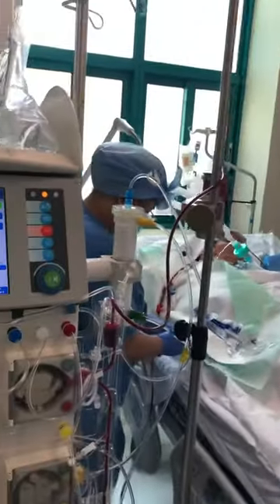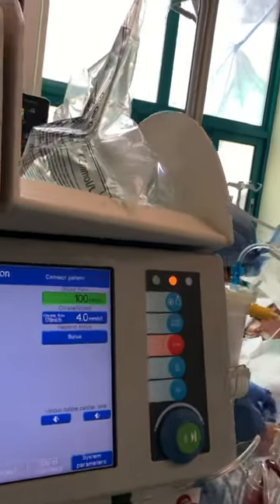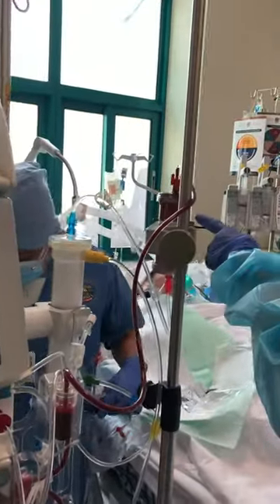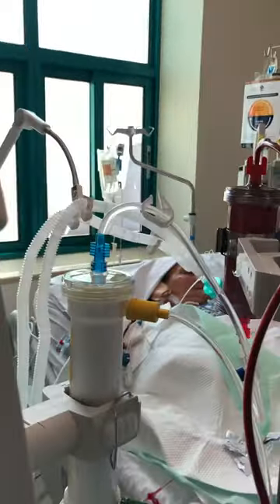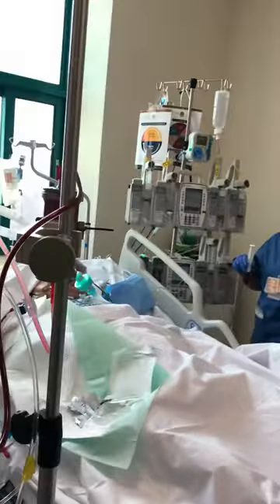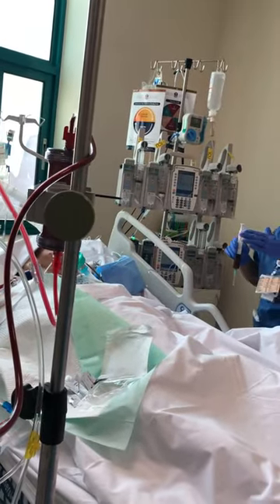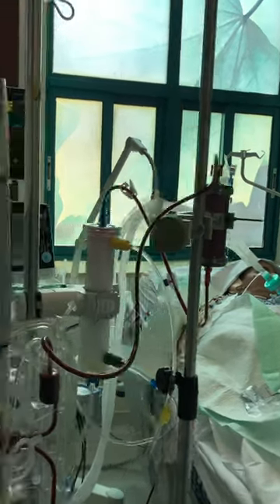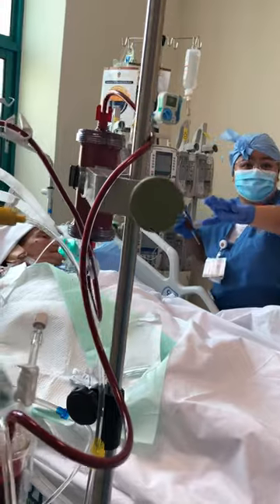CYTOSORB- Regain Control in Sepsis Sock - Pre Filter Application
Cytosorb Therapy integration with Fresenius CRRT system for Severe ARDS Patient with Sepsis Shock.